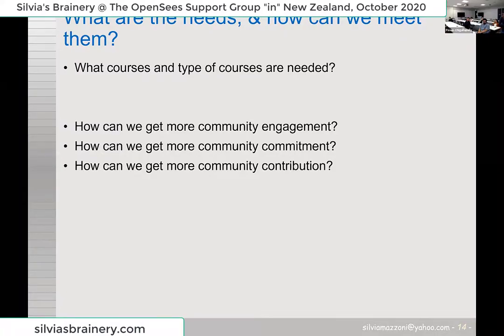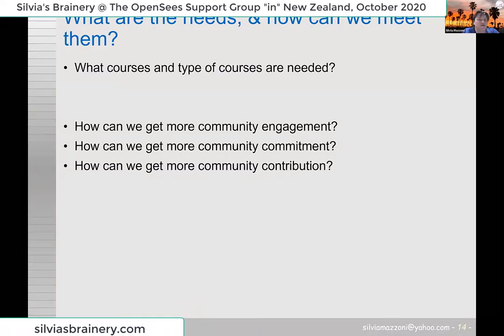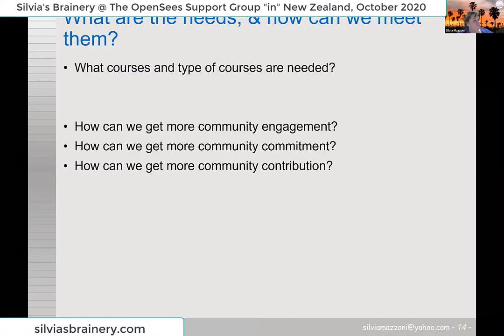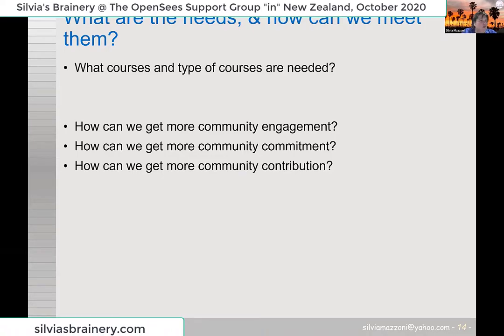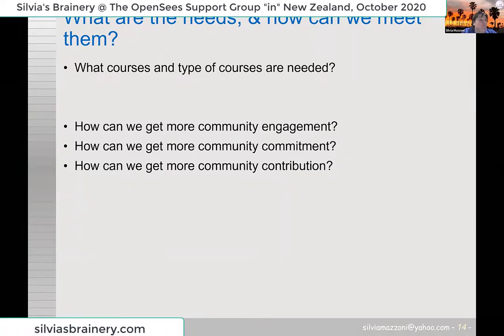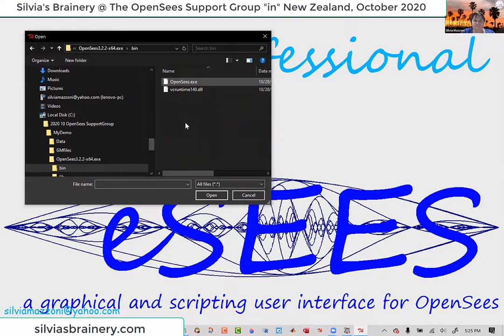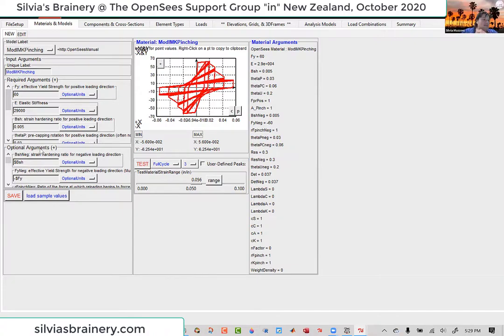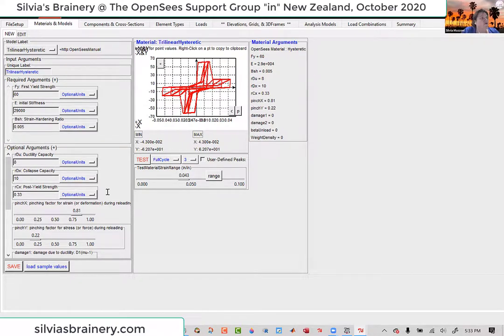Silvia's Brainery At the OpenSees Support Group Part 3/3: Q&A Session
In this video we have a final Q&A Session at the end of my presentation. Things got technical and we discussed OpenSees materials and beam-column elements. Plus, I gave a little bit of advice.
The presentation was directed at students who may have similar interests.

On October 29th I made a presentation to the OpenSees Support Group meeting. The OpenSees Support Group is an activity at the University of Auckland, New Zealand, led by Pavan Chigullapally. You may visit recordings of past meetings